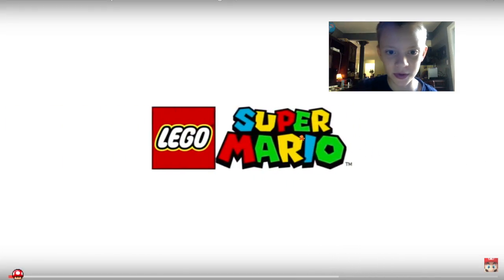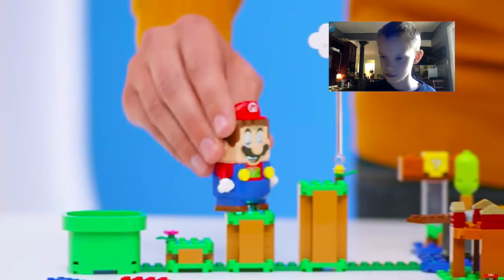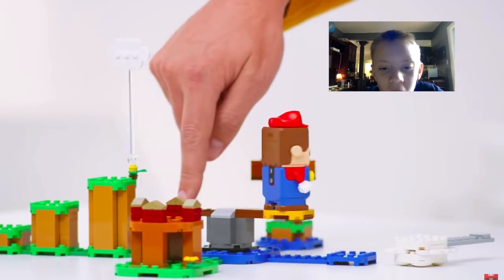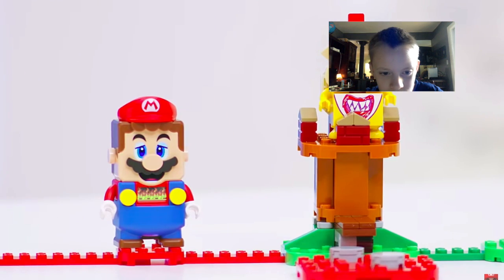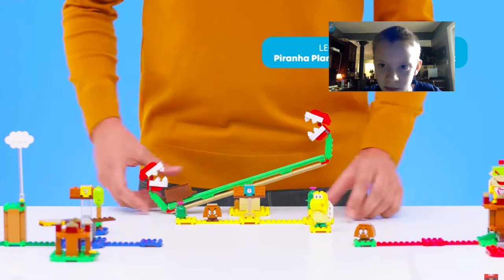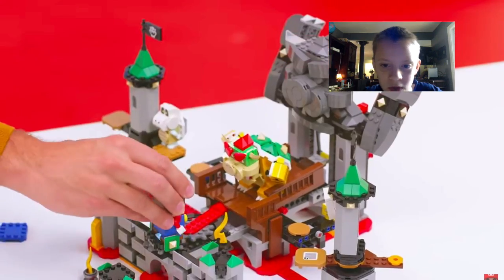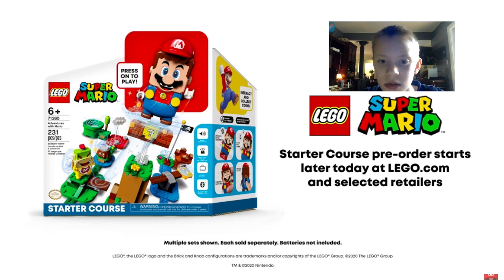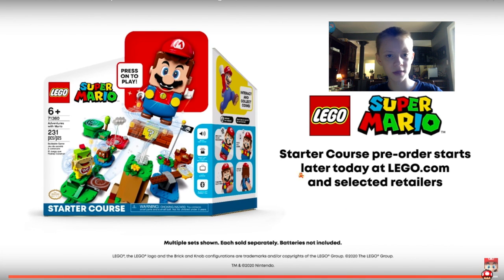LEGO MARIO IS HERE!!! i think....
im not shure but maybe it it?